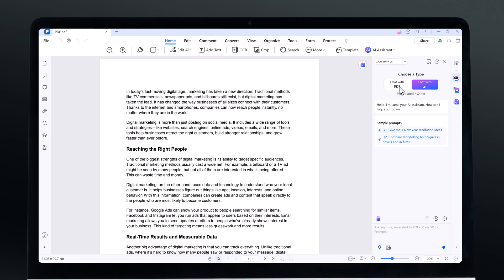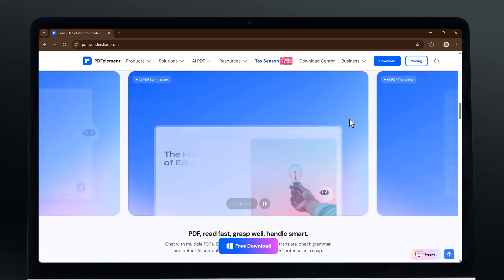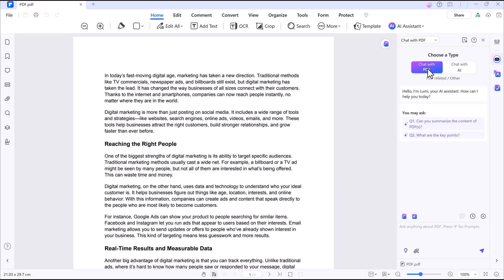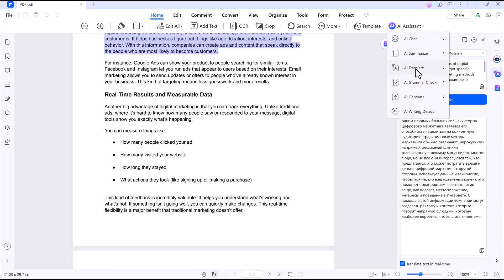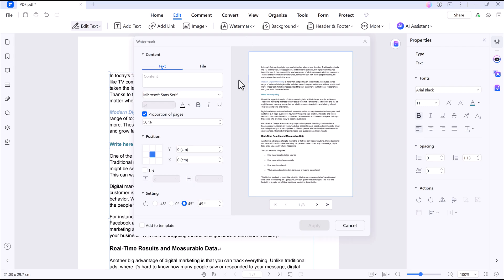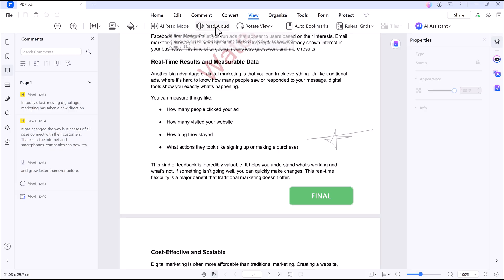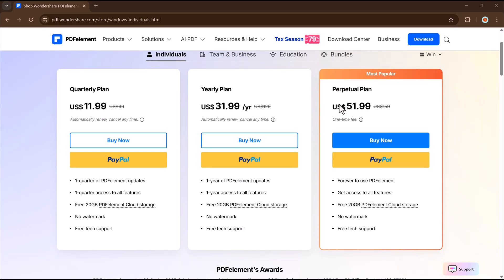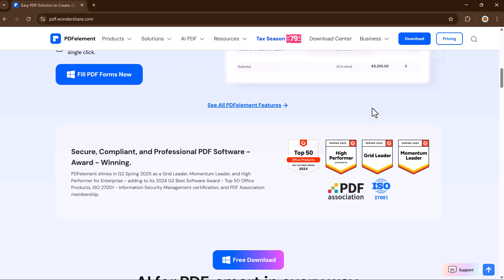AI-Powered PDF Editing: Translate, Edit, and Convert with Wondershare PDFelement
Discover the power of AI with Wondershare PDFelement! In this video, we’ll show you how to translate, edit, and convert your PDFs effortlessly using advanced AI features. Whether you need to chat with your document, correct grammar, or convert PDFs into PowerPoint presentations, PDFelement makes it all easy and efficient. Watch now to learn how this affordable tool can transform your PDF workflow. Download the software today!

0:00 - Intro
0:15 - Why PDFelement?
0:30 - Getting Started
1:42 - Chat with PDF
2:12 - Translate Text
2:38 - Grammar Check
3:03 - Edit PDF Text, Add Annotations
4:11 Convert PDF Files
4:20 - Viewing & Security Features
5:11 - Pricing Plans
5:50 - Final Thoughts